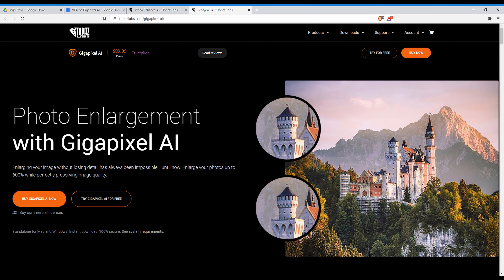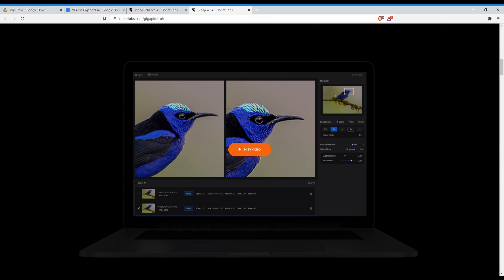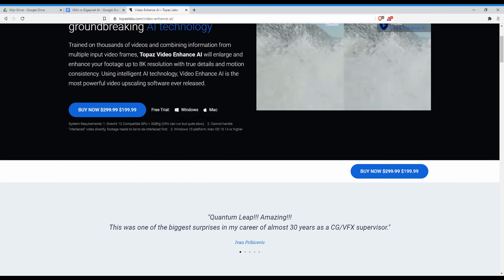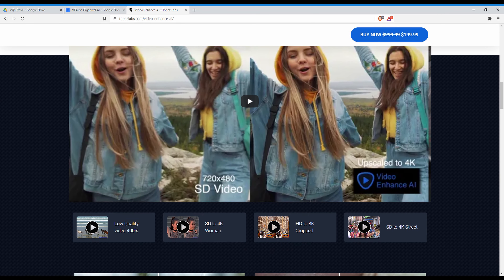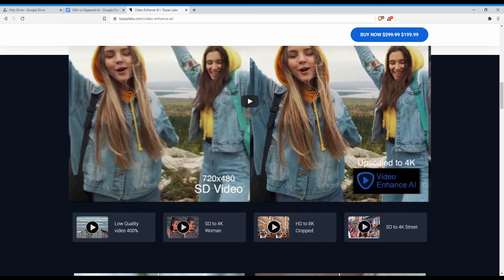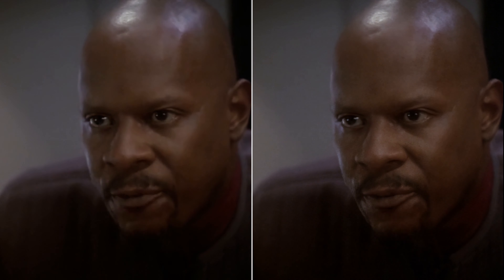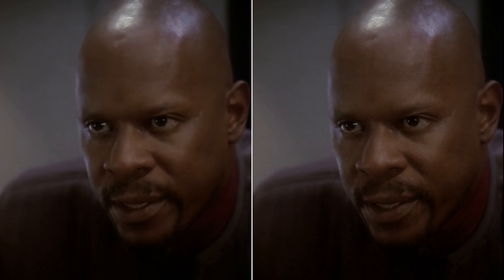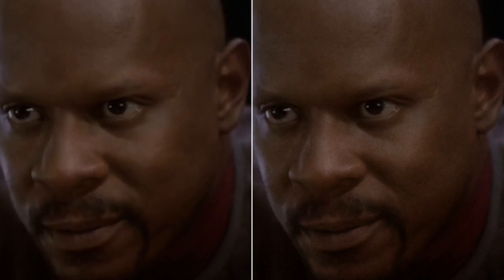Video Enhance AI vs. Gigapixel AI: Upscaling Comparison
Is Topaz Gigapixel AI still a suitable method of upscaling videos? I answer this by comparing it with Topaz Video Enhance AI, which was designed specifically for AI upscaling videos.

I recommend you watch this on a large screen at a high resolution, so that you can easily see the differences.

✨ Want to upscale your own videos?
I used Video Enhance AI and Gigapixel AI, both software by Topaz Labs. You can try them out yourself for at:

Credits:
Ethereal Contact by MusicLFiles